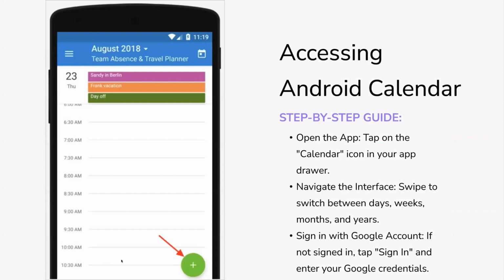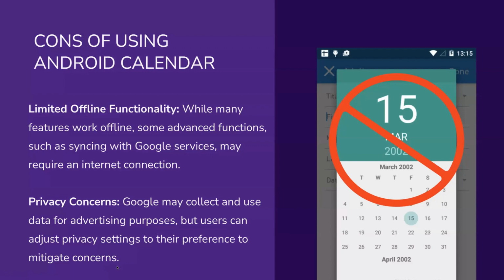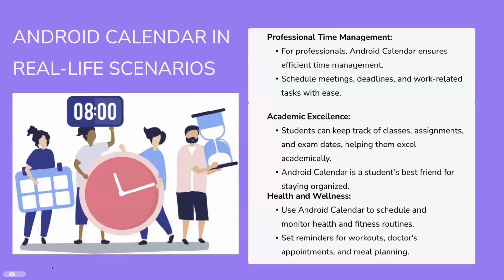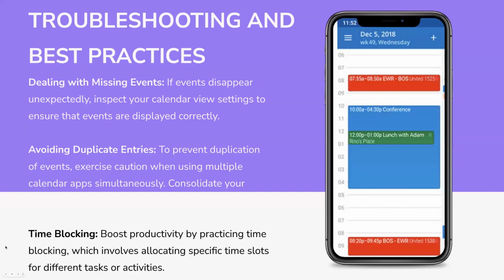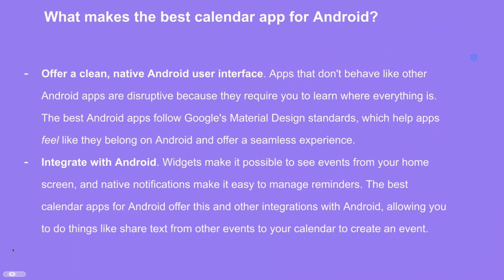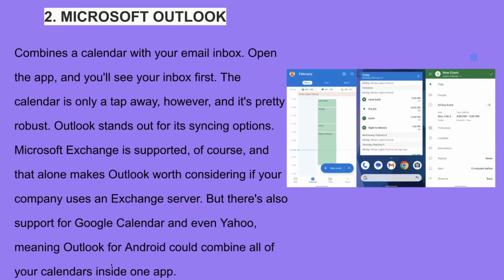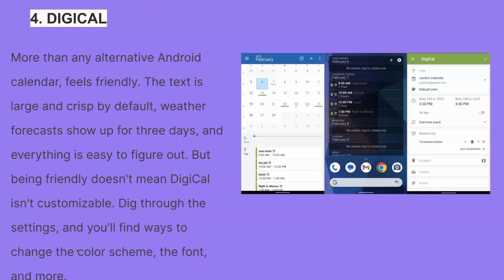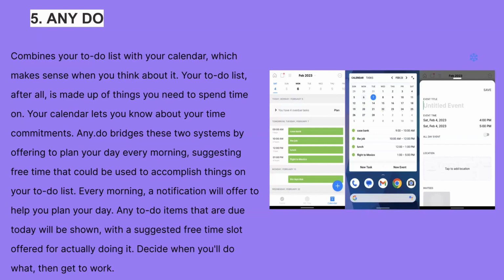How to Use Android's Calendar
Unlock the power of your Android device's calendar! In this webinar, our teen tech mentor explores the ins and outs of Android's calendar app, from creating and managing events to syncing with other devices and optimizing your scheduling.